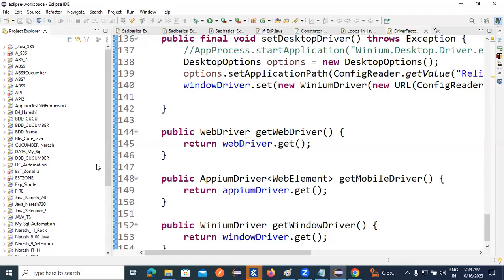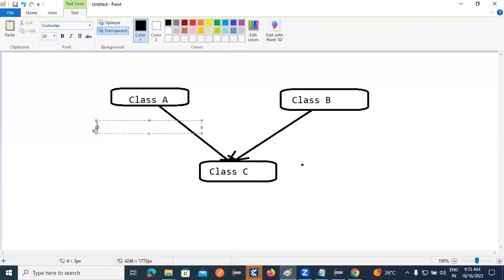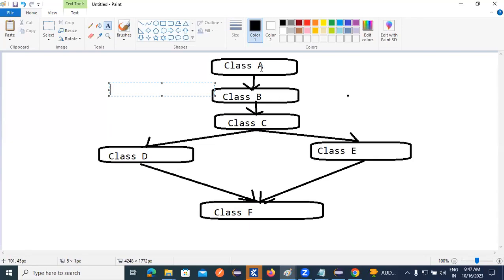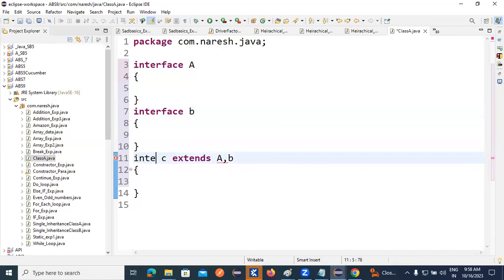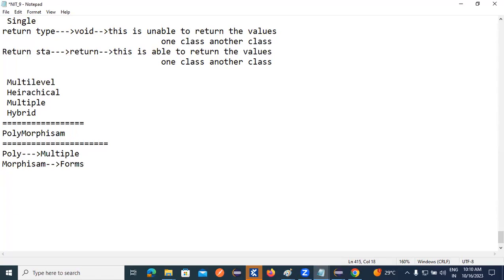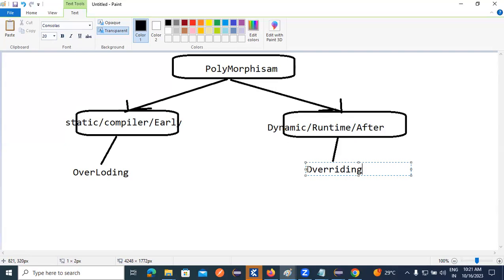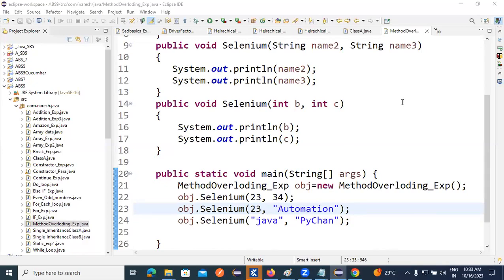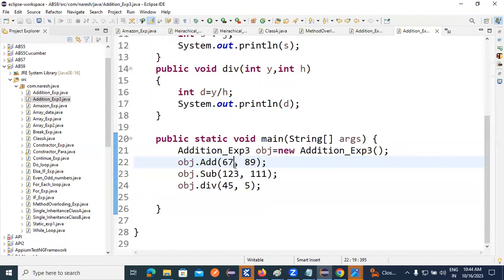Selenium Automation With Java QA Session 39